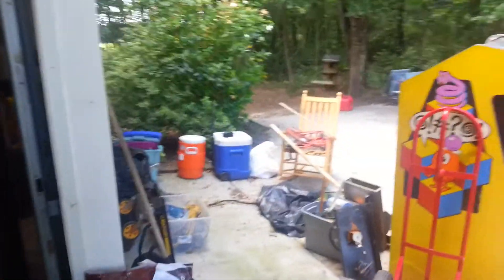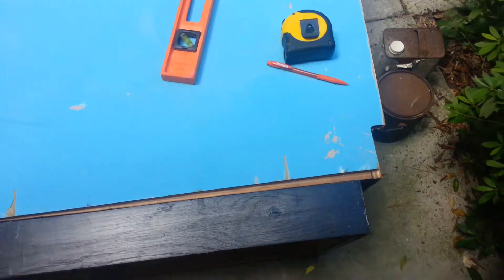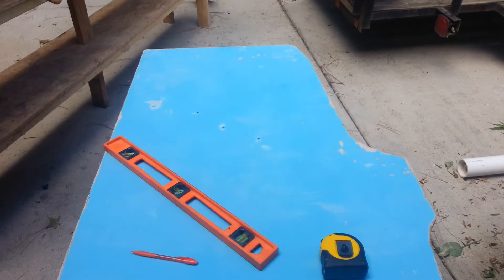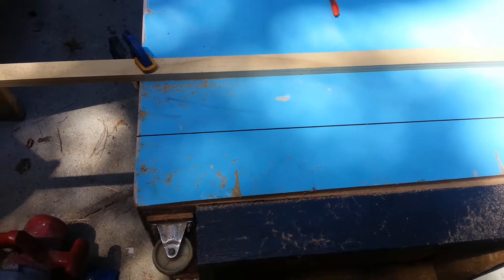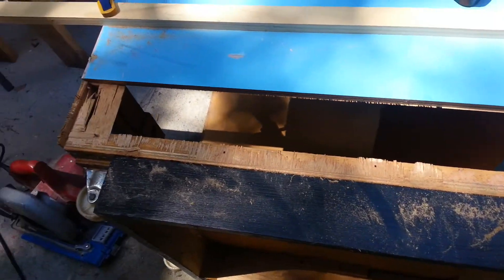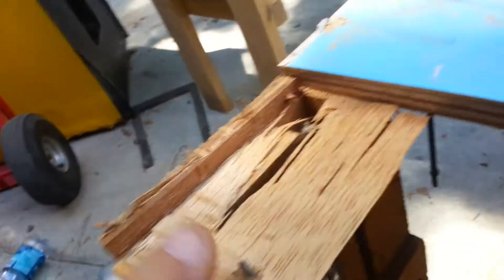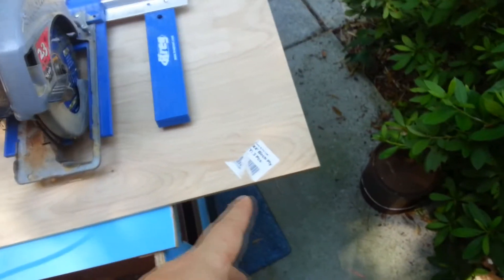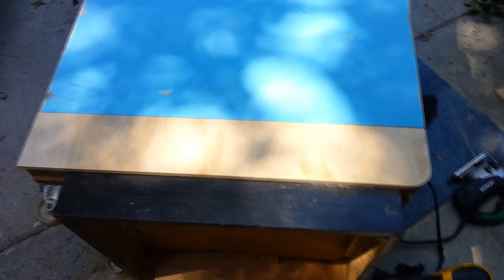Nintendo Arcade Cabinet Repair - Part 1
In part 1 of this video we show how to replace damaged areas on a Nintendo Donkey Kong Arcade Cabinet.   We show how to cut out the damaged sections of the plywood cabinet and cut an exact match replacement.  Part 2 will show using a biscuit Joiner and Kreg pocket Jig to attache the new piece.